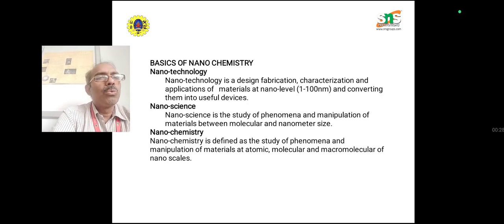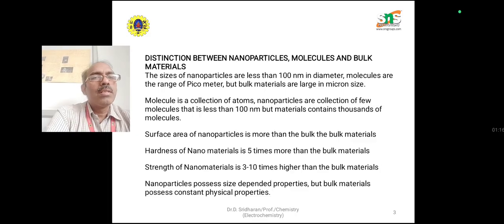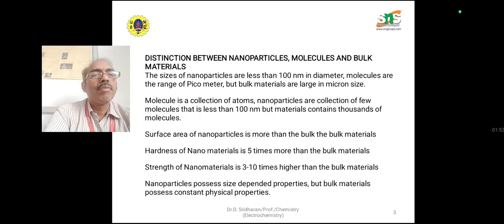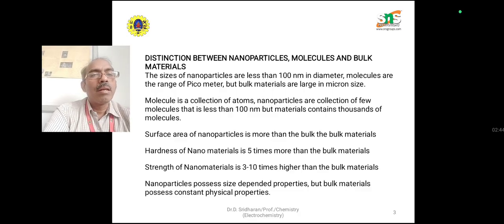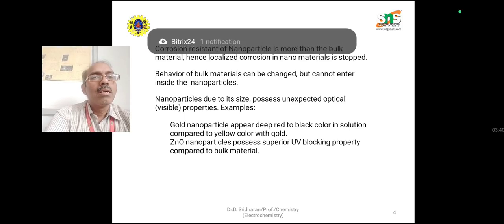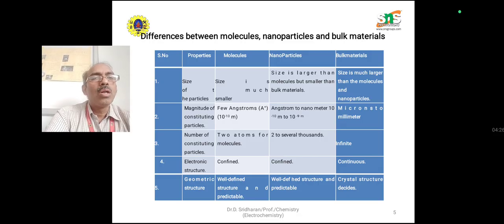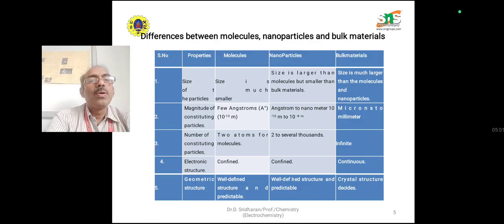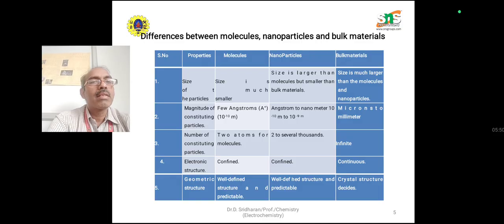Introduction to Nanochemistry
Nanochemistry is a branch of chemistry that focuses on the study, synthesis, and manipulation of materials at the nanoscale (1–100 nanometers). It combines principles from chemistry, physics, and material science to design and develop novel materials with unique properties.